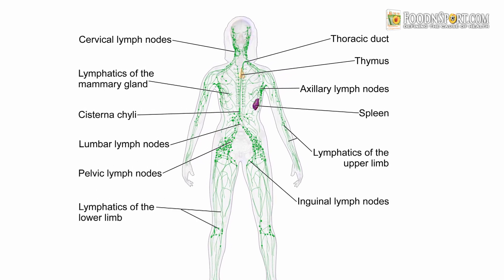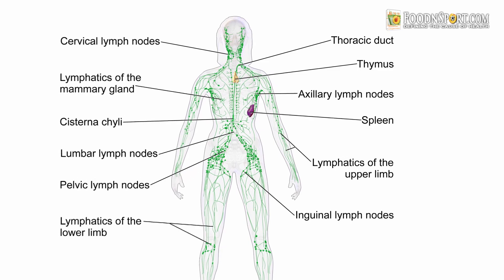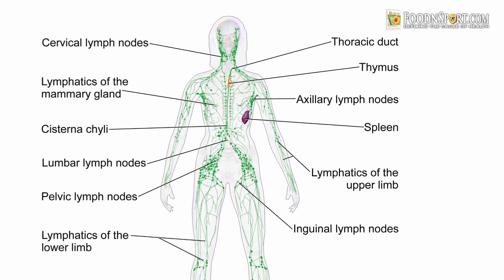How Detox Works, Part 2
Microbes produce waste at all times, and the cells of our body produce waste at all times. The waste is pumped out of the cells, but where does it go when it is pumped out of the cells? Into the extracellular fluid.

Every cell is completely surrounded by a bath of extracellular fluid. The cells are all free-floating, essentially. The extracellular fluid is picked up by the lymphatic system¬—and then you’ve got a bunch of crap in your lymphatic system… 🤣

💬 In this video series Dr. Doug Graham, author of “The 80/10/10 Diet” and “Perpetual Health 365”, discusses questions regarding raw food, natural hygiene, and applied physiology with a group of FoodnSport interns at the 2021 FoodnSport Costa Rica Retreat.

to find out when you can join us next!

Check out what we have in store for you to kickstart your success on a
💪🍑🍉 Low-fat plant-based diet 🥬🍌🤙

Are you looking for a plant-based diet? Looking to meet your goals? Here is what you can get with The 80/10/10 Diet:
- Peak performance for any athlete
- Perfect weight no matter what your body type
- Off-the-charts wellness
- Success with a low-fat vegan raw food diet
- Simplicity in your lifestyle
- A healthy relationship with your food
- and enviable vitality

Image Lymphatic System: Blausen.com staff (2014). "Medical gallery of Blausen Medical 2014". WikiJournal of Medicine 1 (2).

Produced by Frederik Dortmund